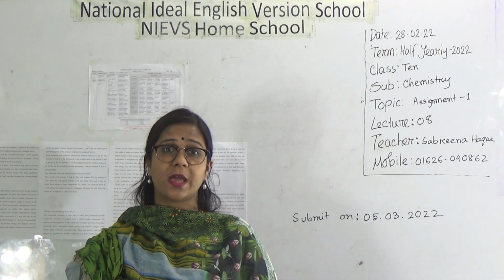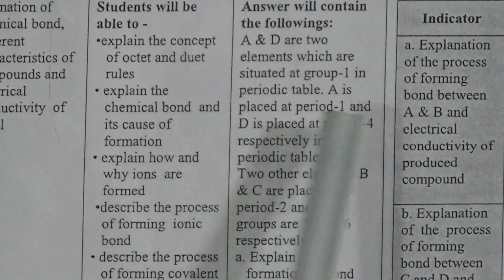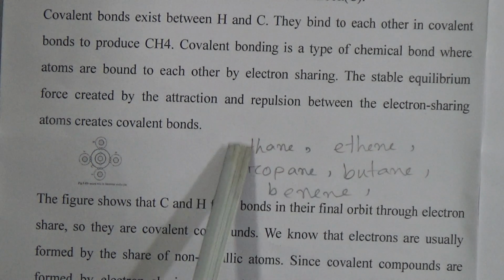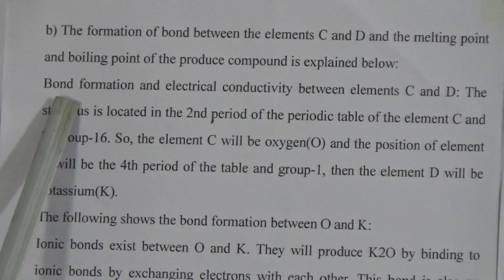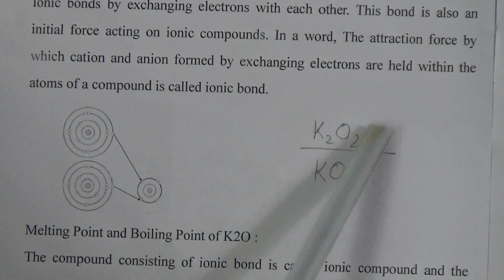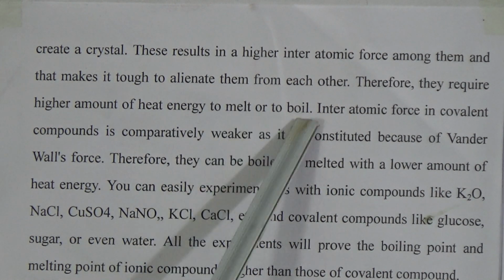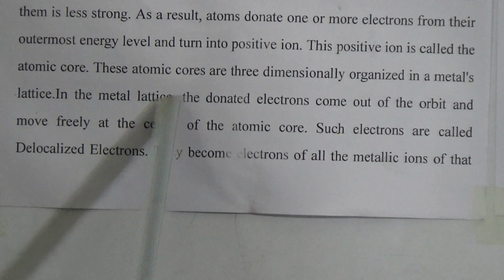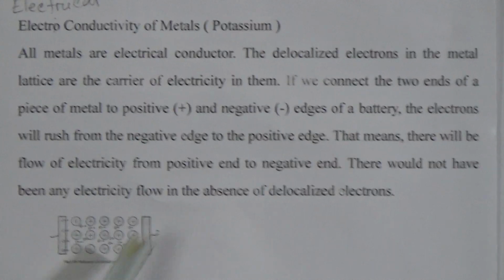Class: Ten, Subject: Chemistry (Lecture-08), Topic: Assignment-1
Half Yearly-2022
Class: Ten
Subject: Chemistry (Lecture-08)
Topic: Assignment-1
Teacher: Sabreena Haque